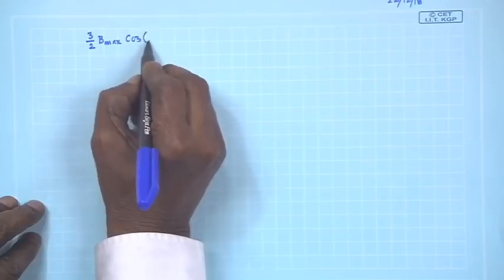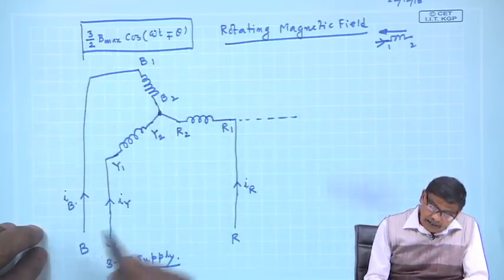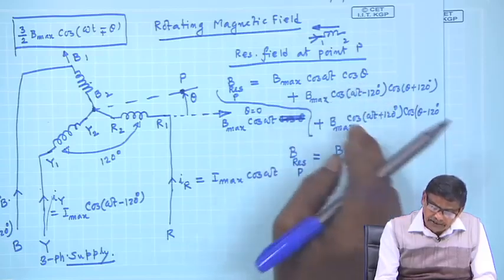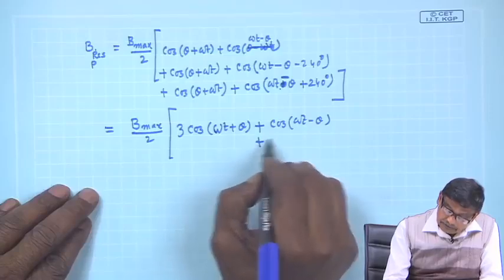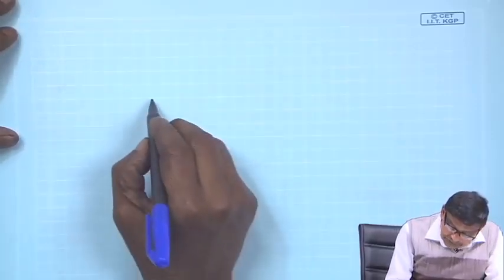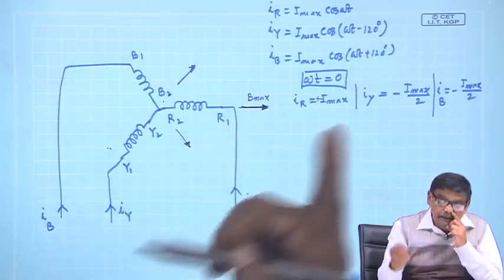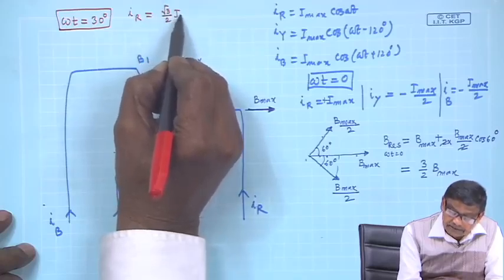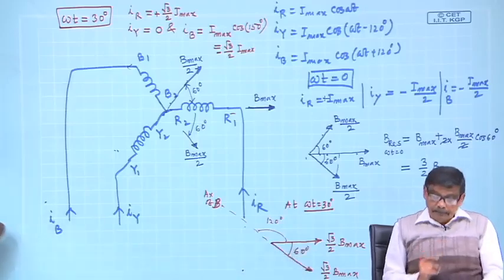Lucture 31 Rotating Magnetic Field Contd , Mechanical and Electrical Speed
Lecture 31: Rotating Magnetic Field (Contd.), Mechanical and Electrical Speed

In this lecture, Prof. (Dr.) Tapas Kumar Bhattacharya, Ex-Professor, Department of Electrical Engineering, IIT Kharagpur, continues the discussion on the rotating magnetic field and introduces the concepts of mechanical and electrical speed in AC machines. This session is crucial for understanding the relationship between the two speeds and their effect on machine operation.